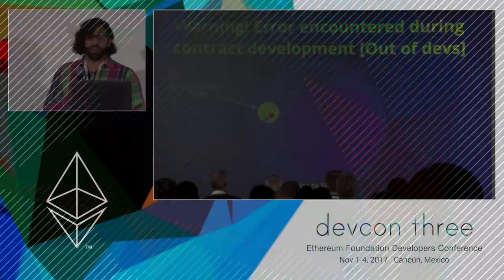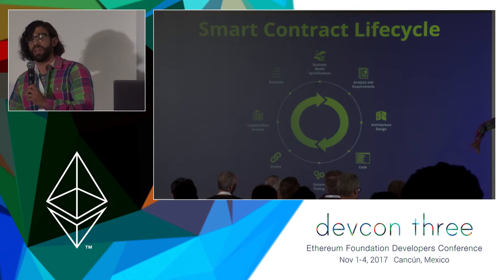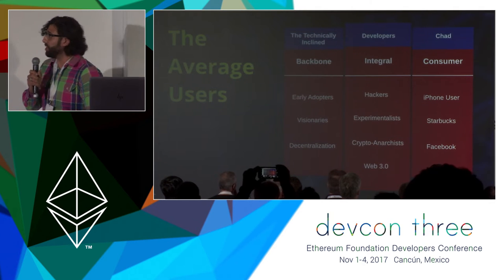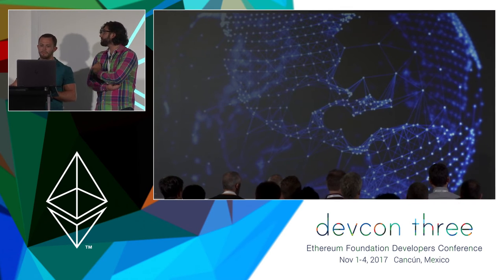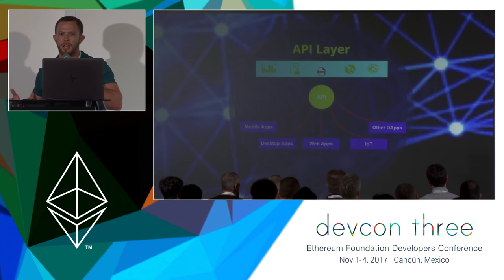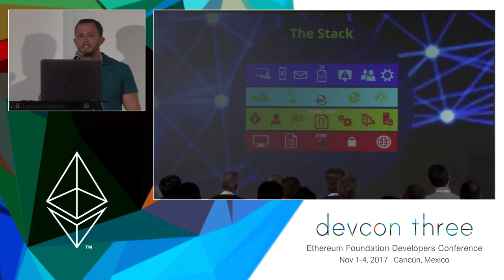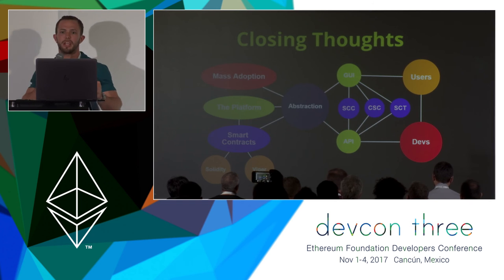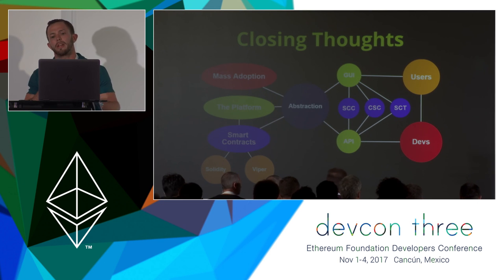Turn-key Smart Contracts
How do we empower Rapid Application Development on Ethereum? How do we enable mass adoption of Ethereum? And how does one build such a platform? Now is the time to abstract development away from the “elusive and mythical creature,” or the average user as defined by Alex Van de Sande. UI driven development will finally bridge the gap between Ethereum developers and the average user.

Speaker(s): Mike Alonso, Matt Swezey
Skill level: Advanced
Track: Developer Infrastructure